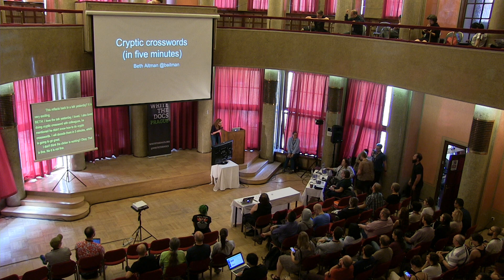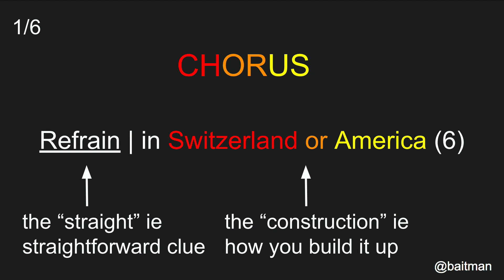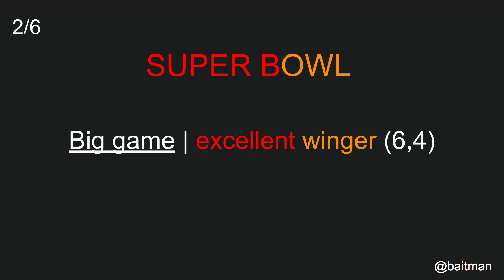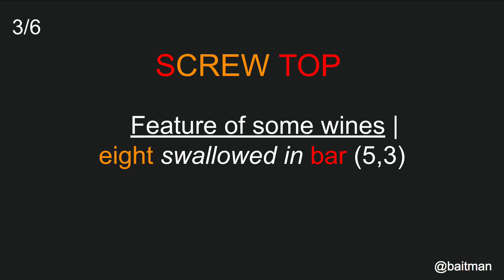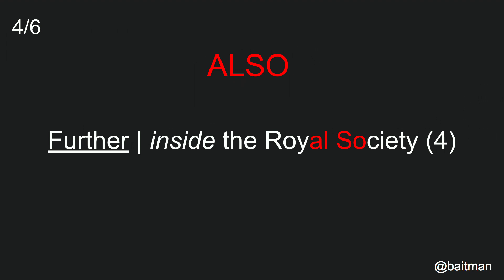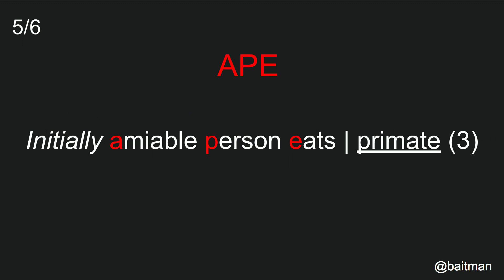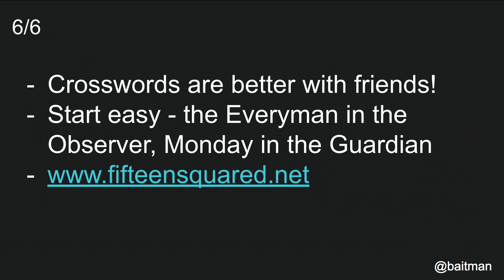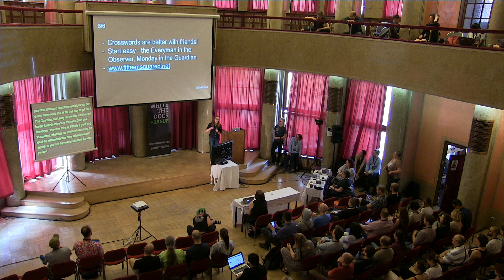Lightning Talk: How To Get Started With Cryptic Crosswords - Beth Aitman